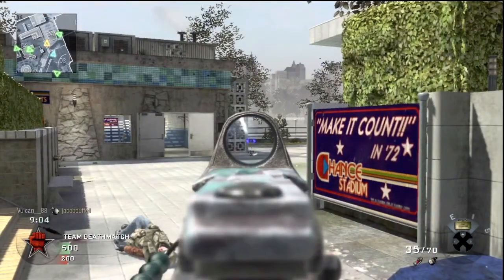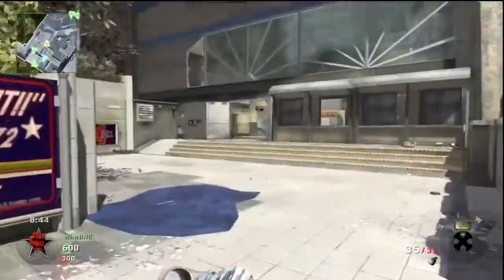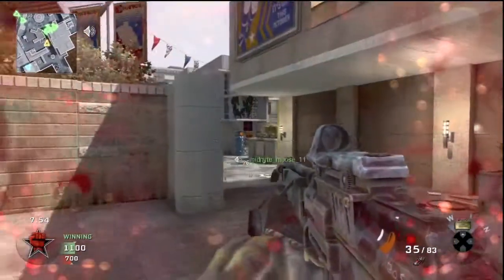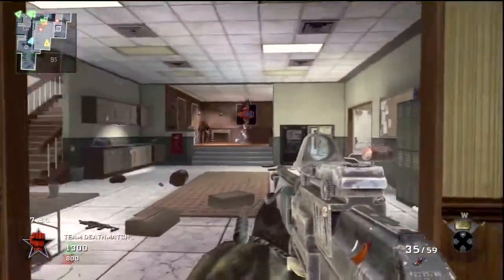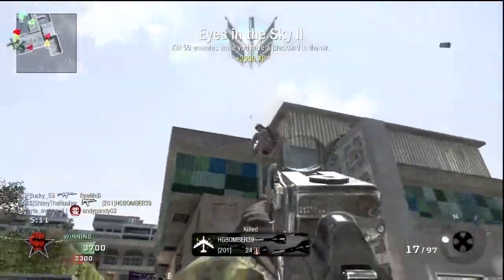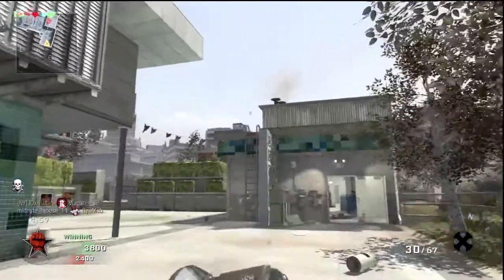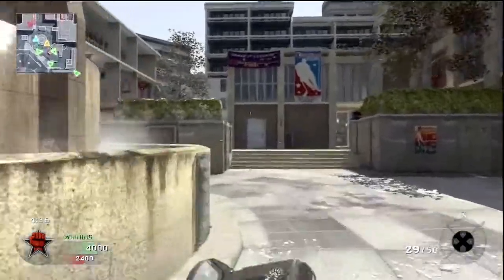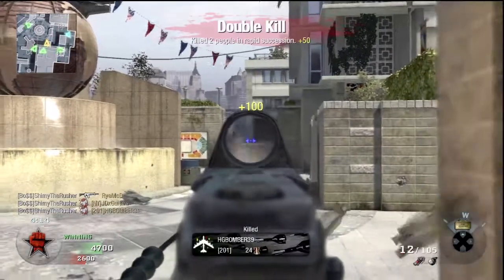Black Ops: 45-3 TDM + Rushing Tips and Introduction of Alexszym95